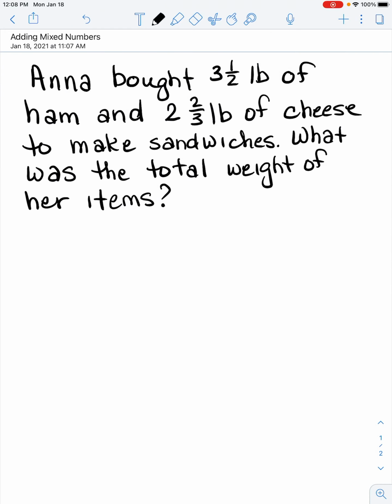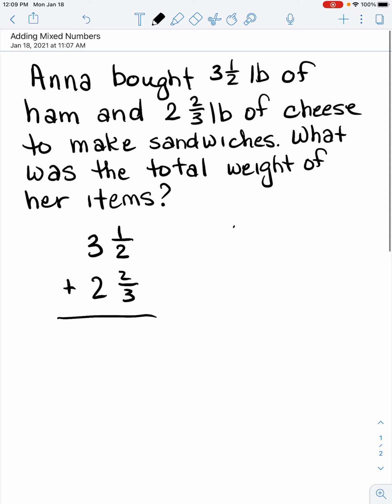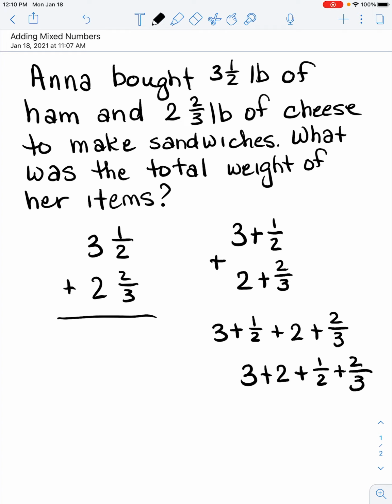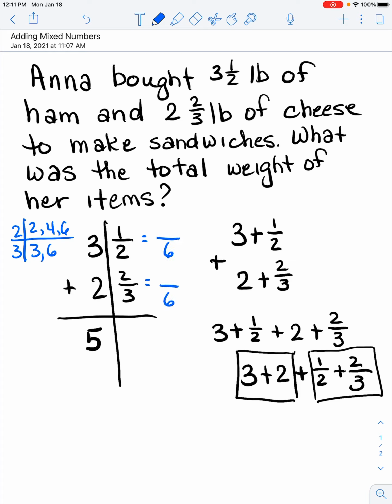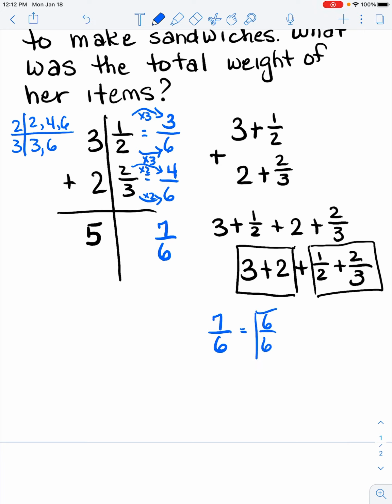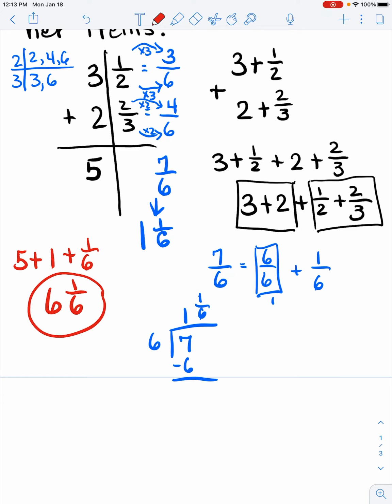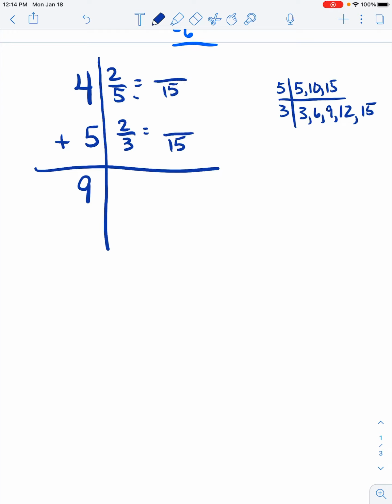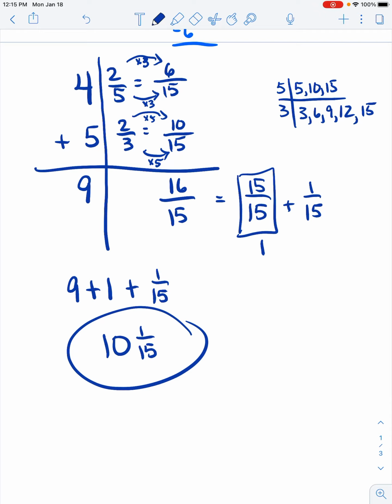Adding mixed numbers